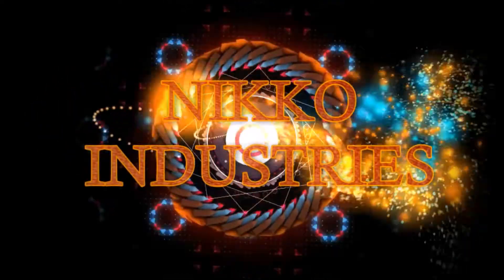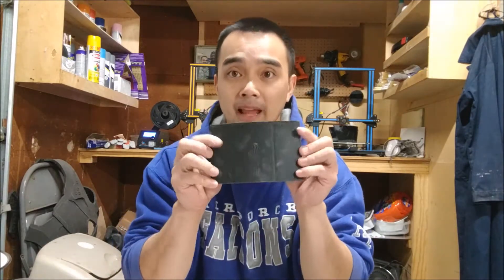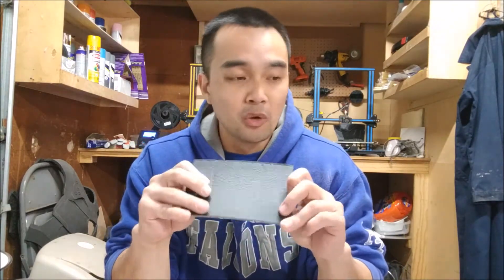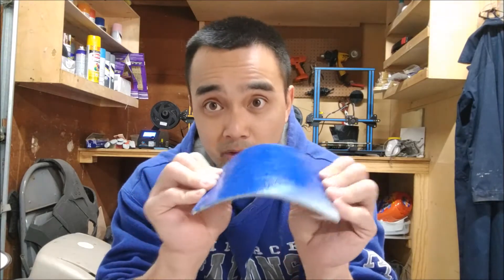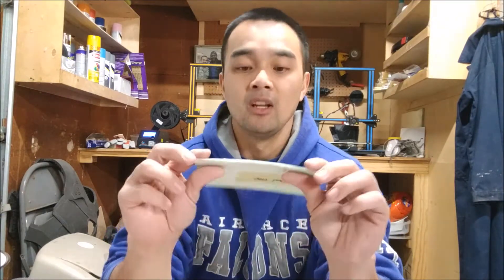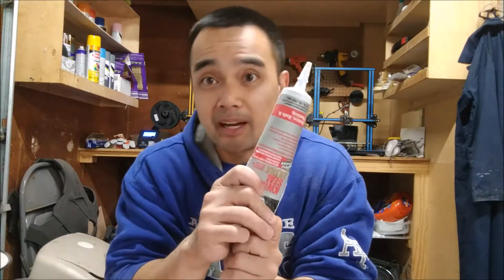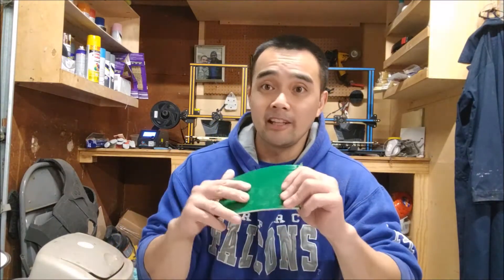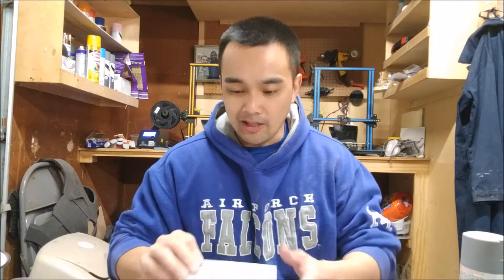3d Printing- Smoothing Flexible Prints Experiment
In this video I cover my findings for my experiment on smoothing the surface on a 3d print using flexible filament.

Want some cool cosplay files for 3d printing?